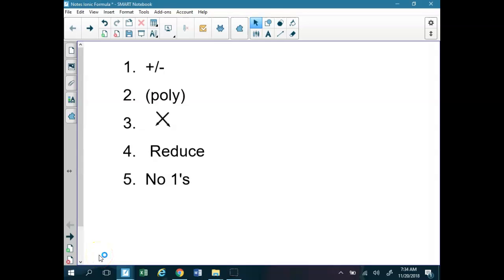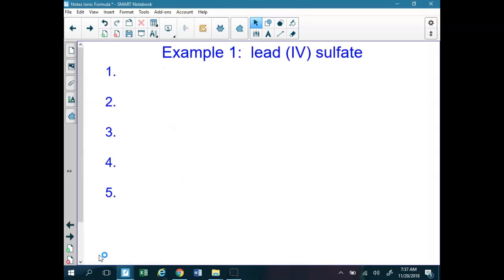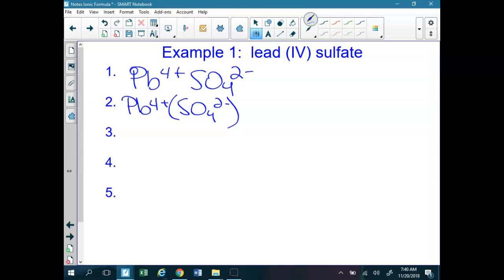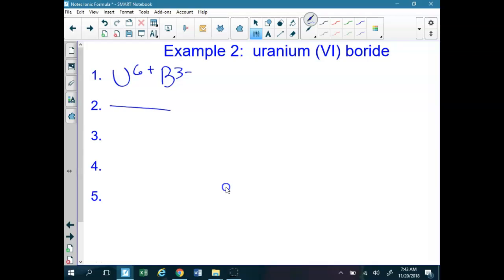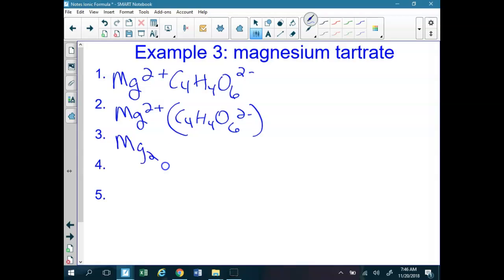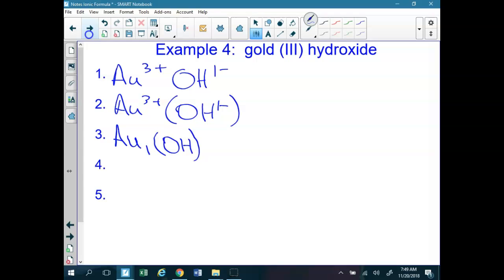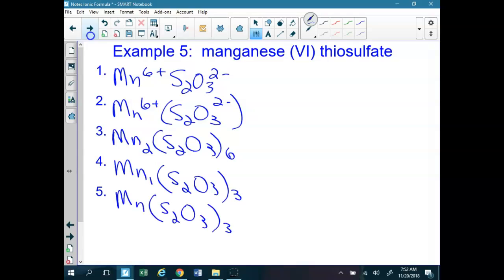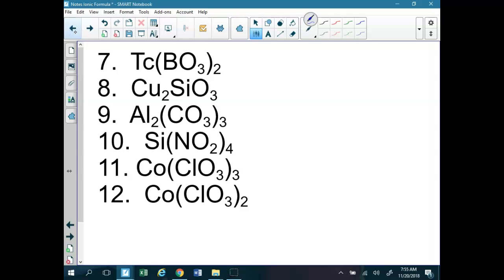Notes: Ionic Getting the Formula (AS Chem/Chem I)